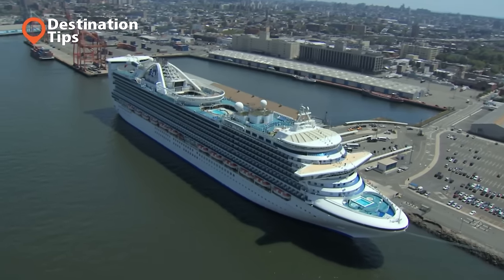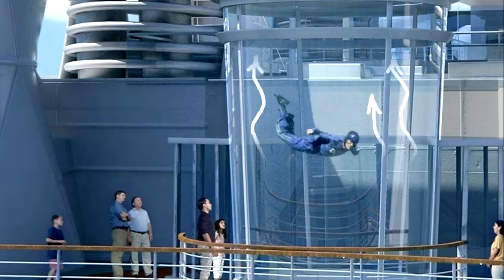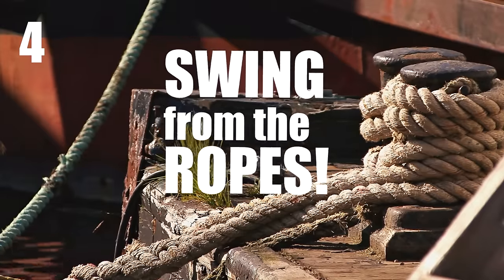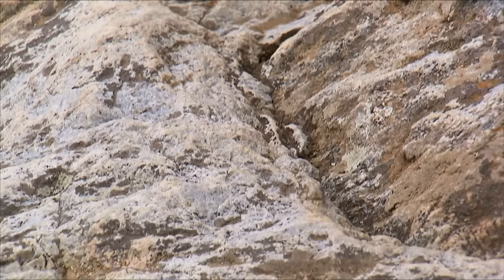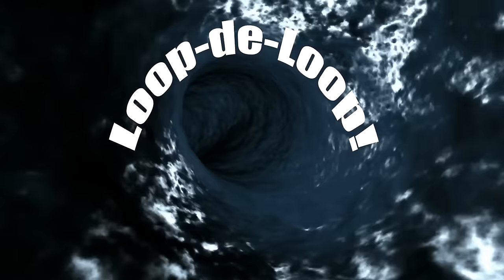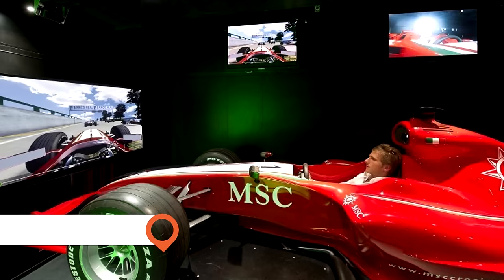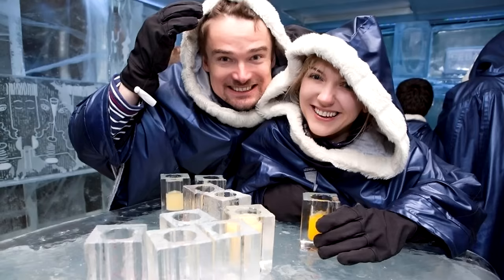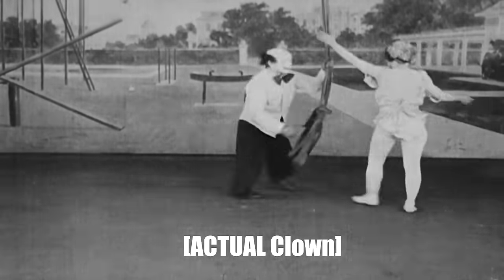12 Adrenaline Rushes to Experience on a Cruise!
If you still have the notion that cruises are for bingoplaying retirees, think again. The latest cruise ships have gone overboard with innovative bells and whistles to get hearts of all ages beating faster.
Check out these 12 ultimate adrenaline rushes to experience on a cruise.

Defy Gravity
Royal Caribbean’s mega­ships offer groundbreaking skydive simulators for their passengers using a glass wind tunnel to experience what it feels like to float on air.

Walk the Plank
There’s no greater pirate fantasy than walking the plank and now on some Norwegian Cruise Line vessels you can, right over the raging waters 180 feet below!

Ride the Waves
Royal Caribbean’s FlowRider surf simulators will have you on board in no time. Master the basics and even try some surfer dude tricks. It's a complimentary perk!

Swing From the Ropes
Some cruise lines have a ropes course on their ships! Balance on the beams, bridges and wires whilst enjoying the sea breezes and views.

Scale the Wall
Royal Caribbean introduced rock climbing walls back in 2002. You can shimmy up a 200 foot vertical wall and rappel back down while floating on the high seas.

Get a 360 View
Royal Caribbean’s latest enticement is their glass observation pod on a mechanical arm, offering 14 passengers an adrenaline­Pumping birds­eye view, 300 feet above the ocean.

Go Extreme Sliding
Water slides are a popular feature on lots of cruise ships. Slide down four decks in a glass tube and out beyond the ship’s edge, loop­deloop and even race each other in side­by­side tubes!

Zip Across Deck
It was only a matter of time before someone added ziplining to a cruise ship . Oasis of the Seas offers an 82ft zip line that is suspended nine decks above the Boardwalk.

Go Overdrive
P&O Cruises have V8 Supercar simulators onboard and MSC Divina has a stateOfTheArt Formula One Race Car Simulator in case you feel like hitting the road while you’re at sea.

Chill Out Over Cocktails
In a SVEDKA Ice Bar, your heart will be pumping just to stay warm. The igloo chamber is kept below 17º and even the glasses are made of ice. Definitely the coolest bar on the ocean.

See Some Heart-Stopping Shows
See the Blue Man Group or Broadway shows like Chicago, Cats or Aladdin. Celebrity Cruises even wow audiences with Cirque-Du-Soleil performances.

Have Fun in the Zone
Today’s cruise ships are more like theme parks as some of Royal Caribbean's ships have a SeaPlex, with bumper cars, rollerskating rink, basketball court, even a circus school with a flying trapeze, being the largest indoor entertainment complex at sea.

So if you still think cruises are for shuffleboarding seniors, think again.
Yesterday’s Love Boat never had it so good!